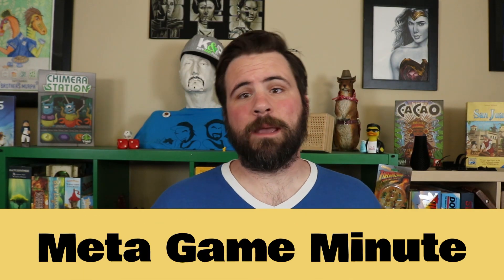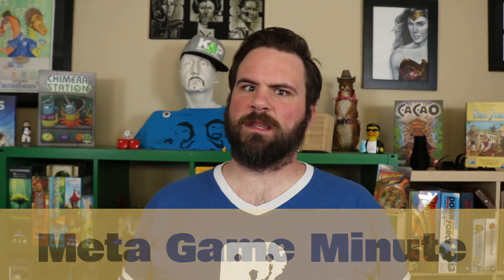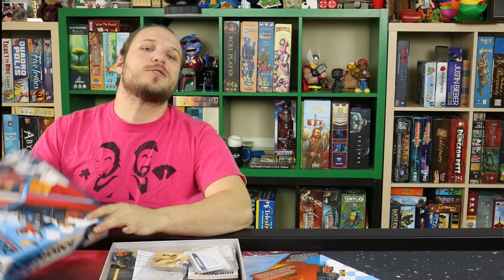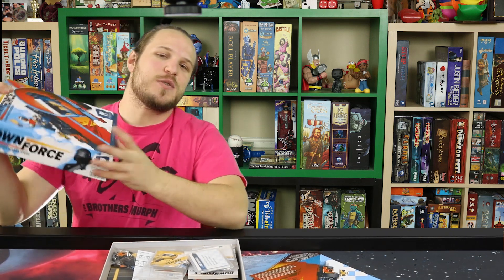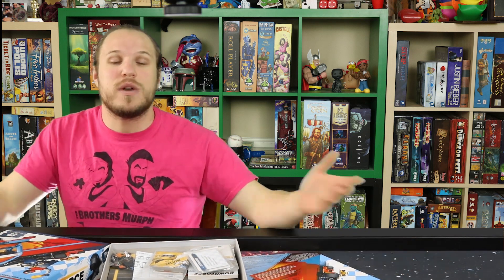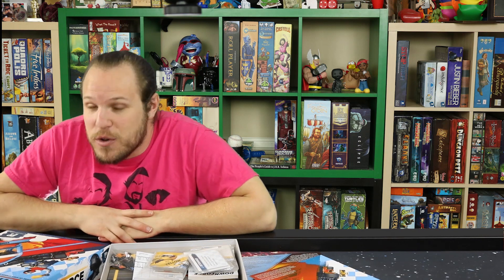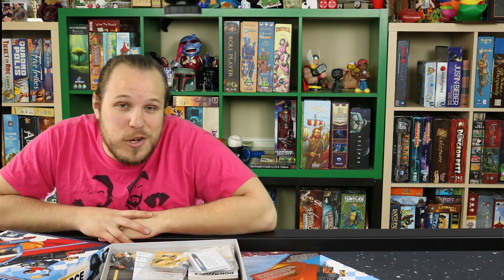What are the best Action Selection Games?!? (Meta Game Minute)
I'm really enjoying odd takes on action selection more and more so tell me what are your favorites??